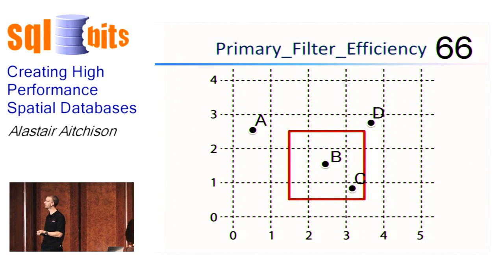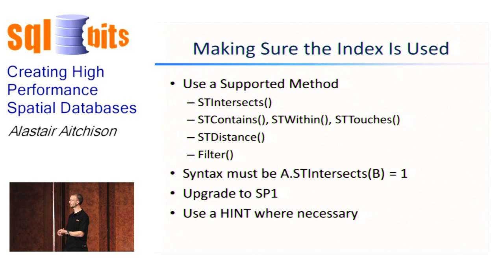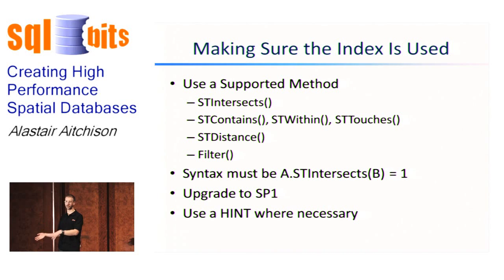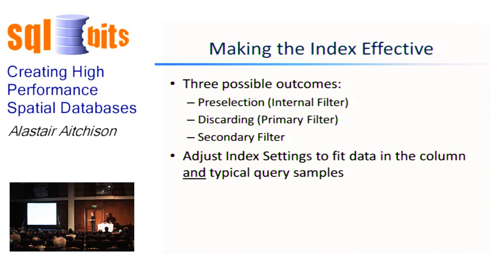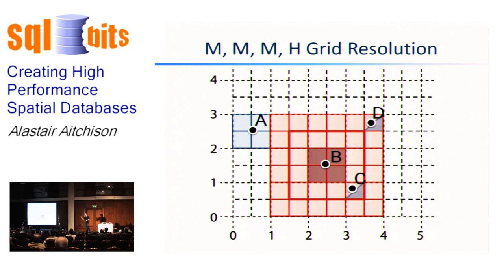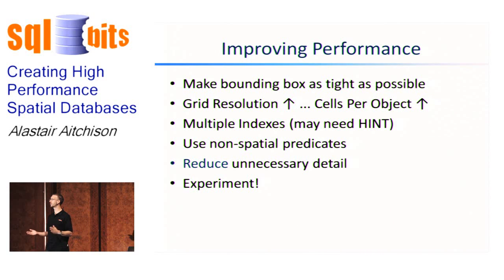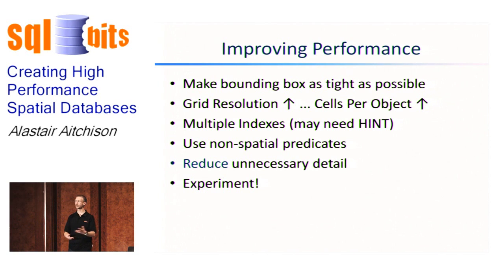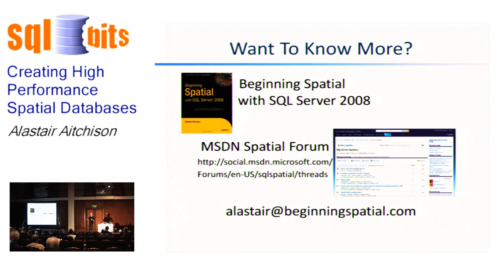Creating High Availability Spatial Databases- Part 4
Working tutorial about MS SQL and Spatial Databases